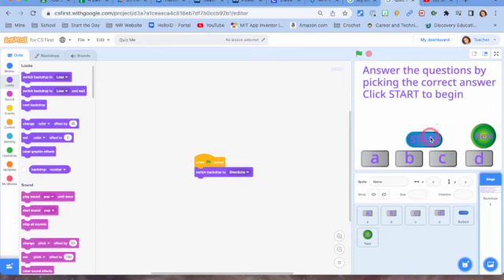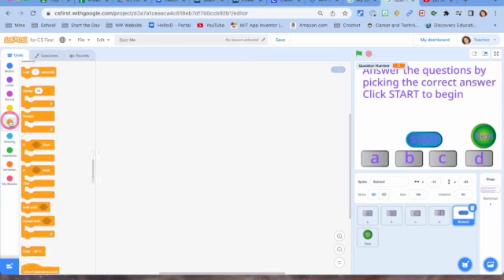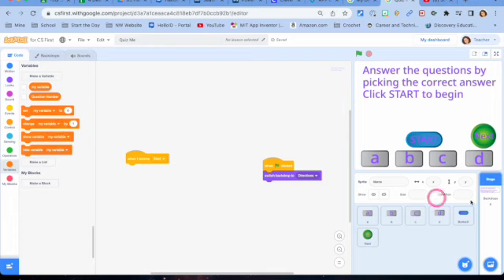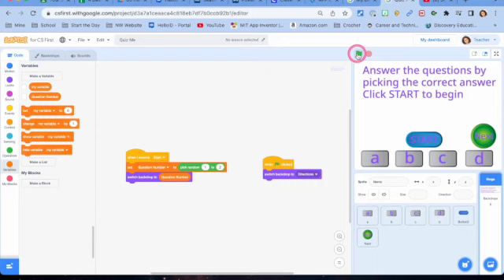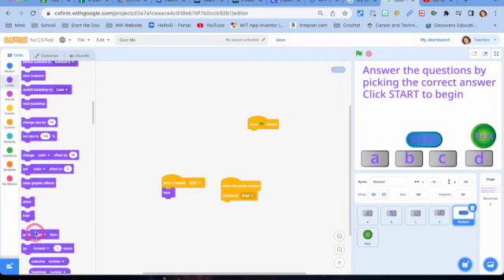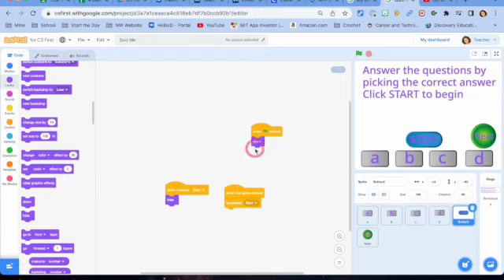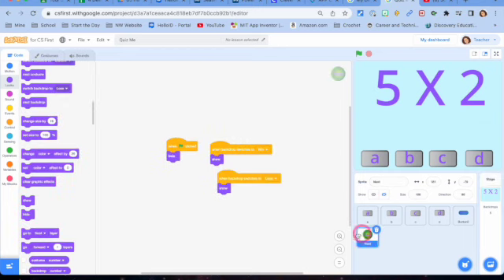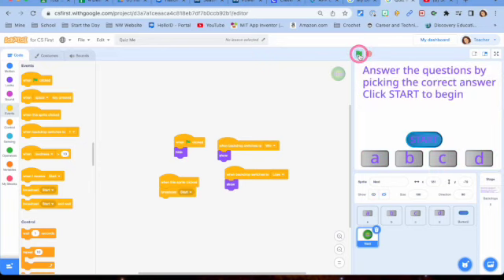Scratch Quiz Game Part 2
This tutorial shows you the second part of getting a multiple choice quiz game in Scratch working. It focuses on the Start and Next buttons.